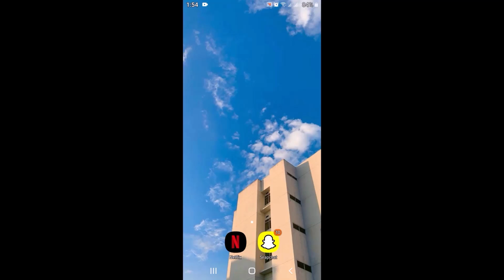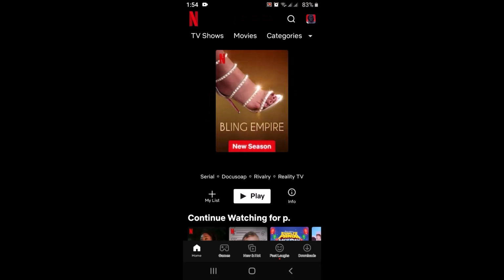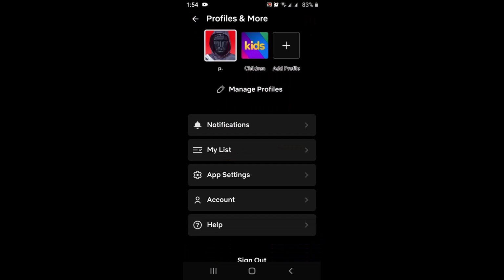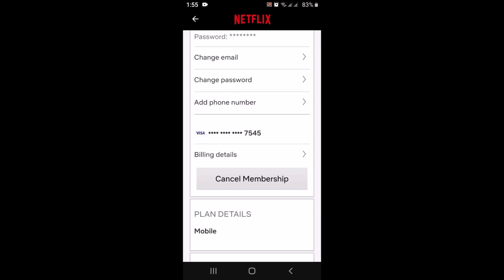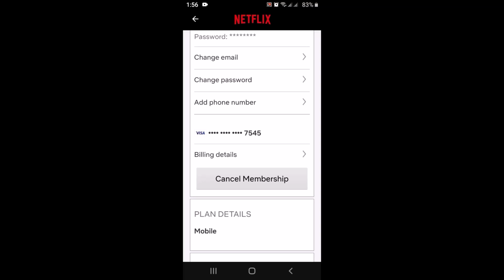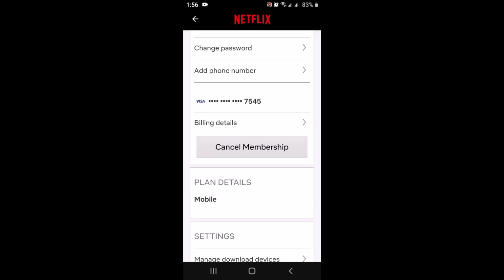How to Cancel Netflix Auto Renewal | Stop Netflix Membership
This video guides you in an easy step-by-step process to cancel Netflix Auto-Renewal.

Follow these simple steps:
1) Open Netflix.
2) Next tap on the profile icon in the top right corner.
3) Next tap on Account.
4) Next tap on cancel membership.
That's it.